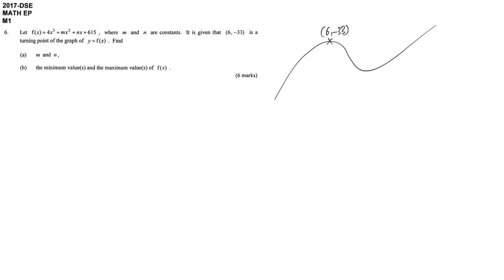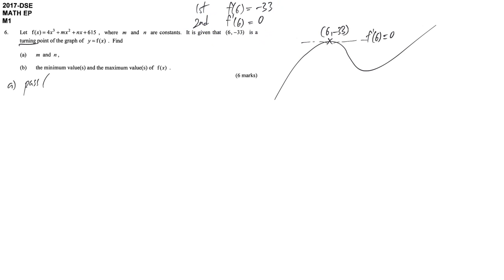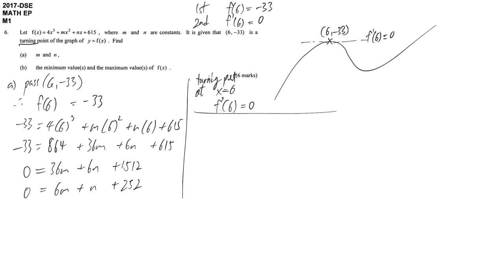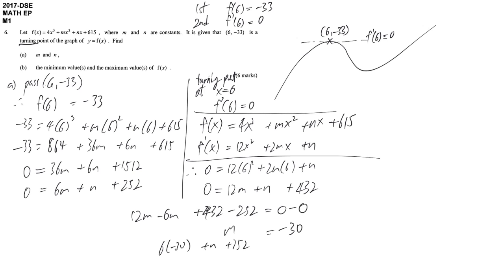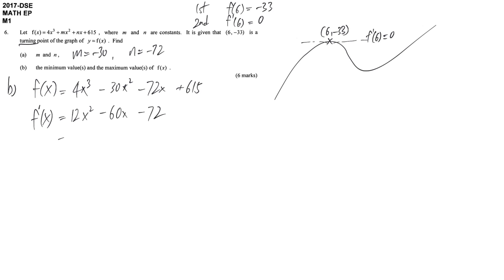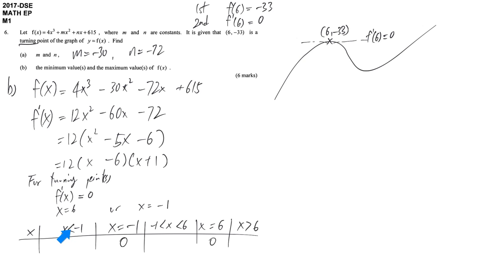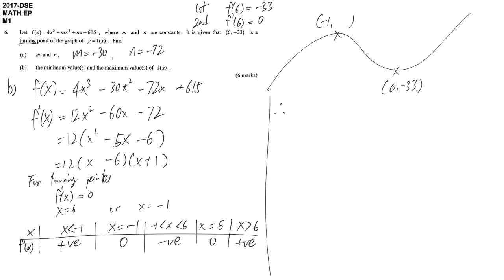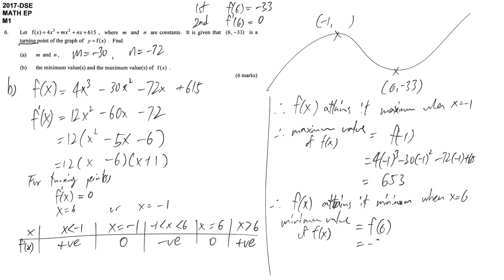DSE maths M1 2017 #06 curve analysis